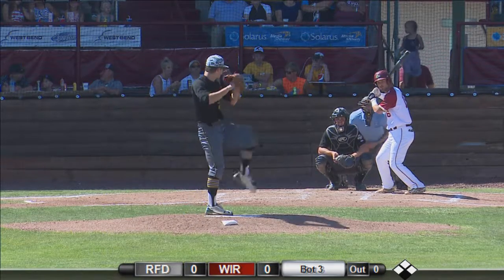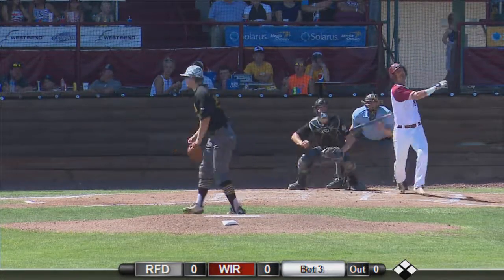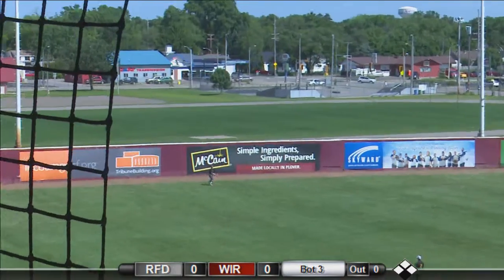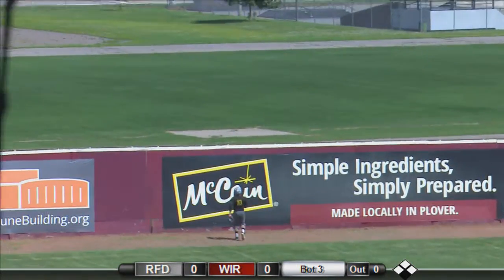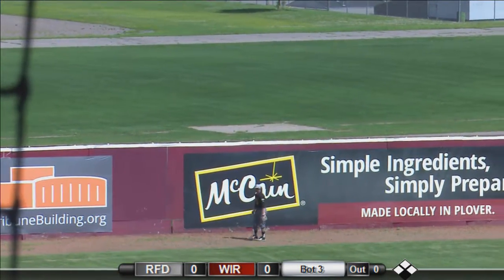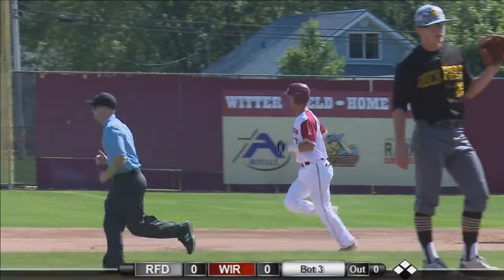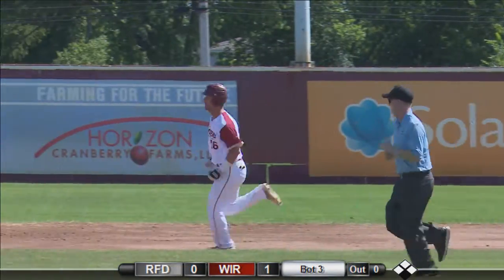Jones 3-HR's on Independence Day